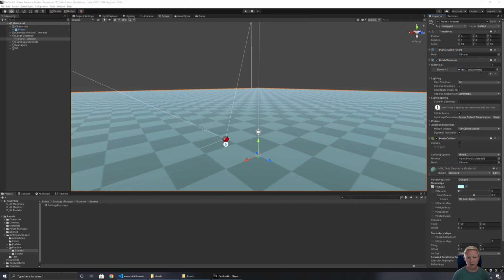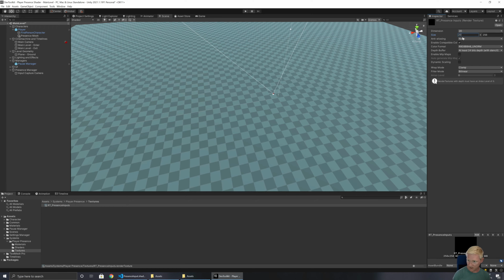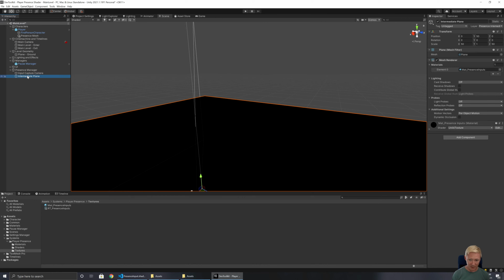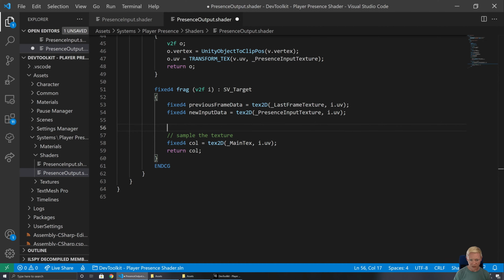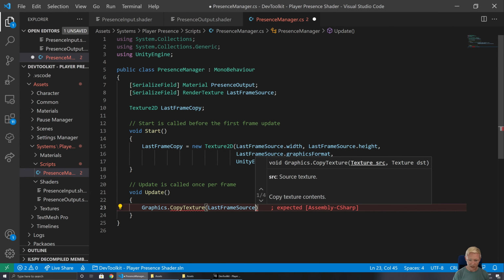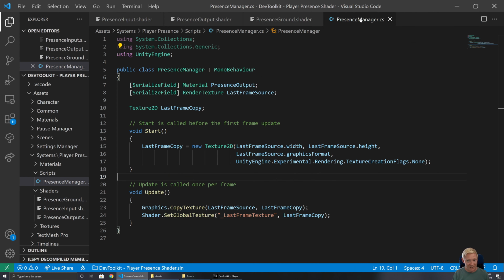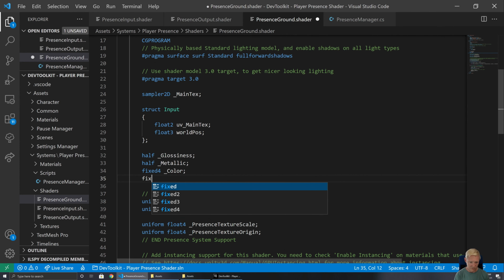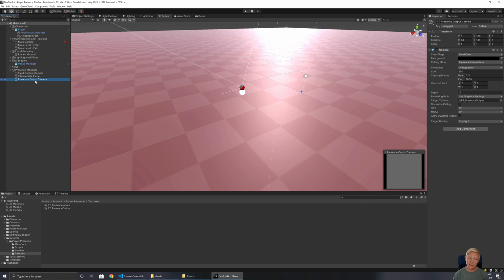Unity Shader Tricks: Player Presence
Being able to detect and react to the presence of a player (or other character) can be really handy to achieve effects like trails on the ground or having vegetation react to the player. The challenge though can be to do that efficiently. In this tutorial I'll show you an efficient way to create a player presence system that runs largely GPU side.